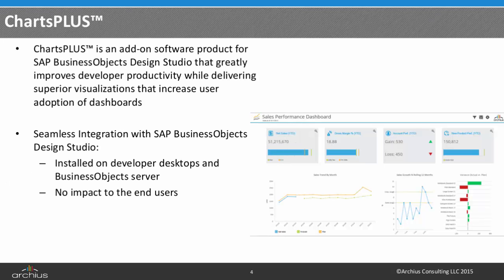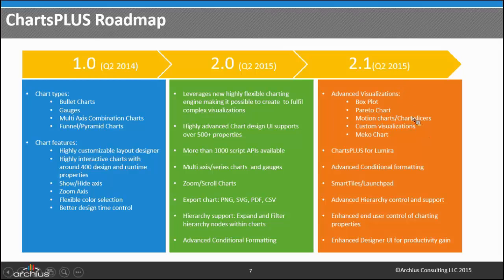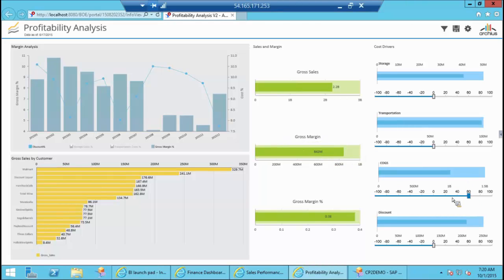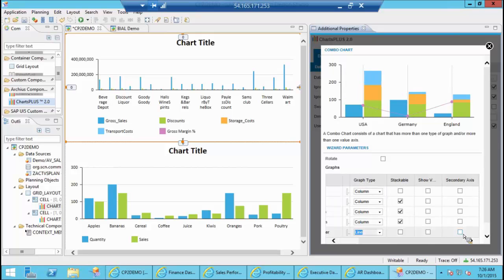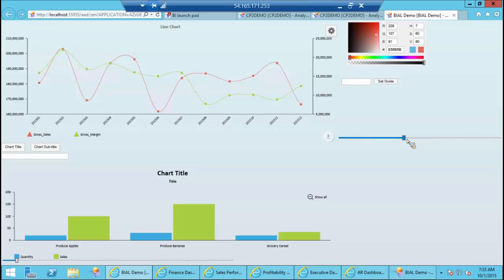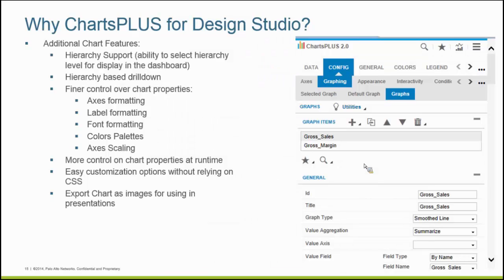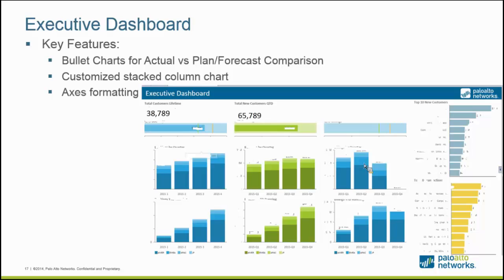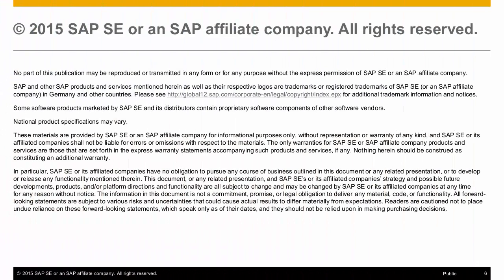SAP Design Studio – Advanced Visualizations and Dashboards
In this SAP Design Studio webinar replay, we investigate the ChartsPLUS add-on developed by SAP Partner Archius. This SDK-based extension greatly enhances the visualization capabilities of SAP Design Studio and also accelerates the dashboard development time. In his introduction, Deepu Sasidharan – SAP BI Architect at Archius – showcases the chart types and properties the extension offers. Following Deepu, Rajan Patel – Senior Developer at Palo Alto Networks – presents an SAP Customer use case of how leveraging Design Studio with ChartsPLUS has enhanced their visualization capabilities to create stunning and feature-rich dashboards.

The presentations conclude with a Q&A session with our presenters.

Agenda:
- Introduction w/ Deepu Sasidharan
  o Overview of ChartsPLUS Add-on for SAP Design Studio– 00:30
  o Demonstration : Dashboard Creation Using ChartsPLUS – 07:41
  o Demonstration : ChartsPLUS Designer – 16:48
- Customer Presentation w/ Rajan Patel – 29:25
  o Design Studio at Palo Alto Networks – 29:28
  o Why ChartsPLUS for Design Studio? – 30:42
  o ChartsPLUS Use Cases – 36:35
- Q & A – 40:10